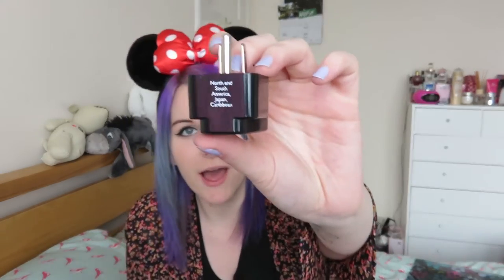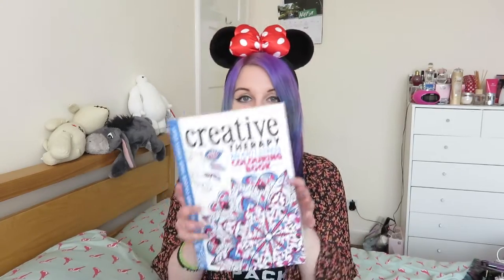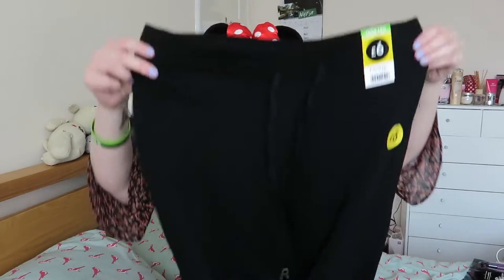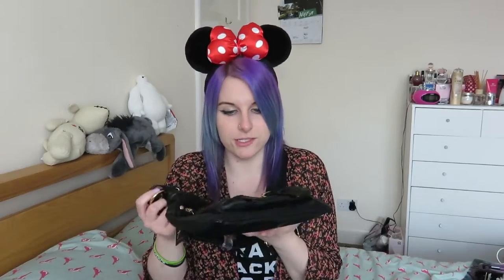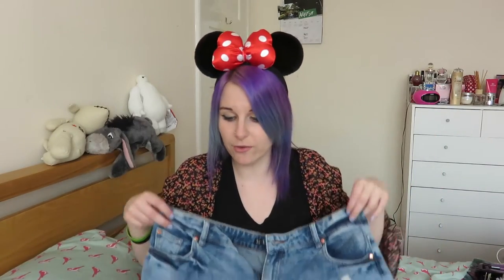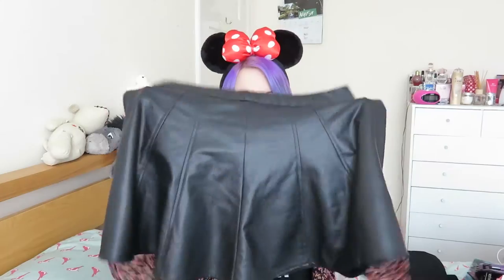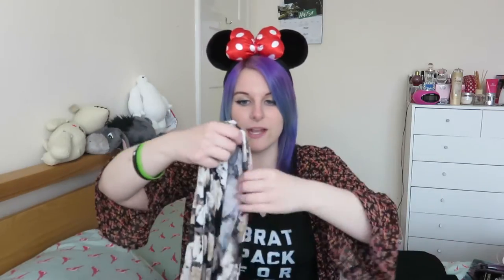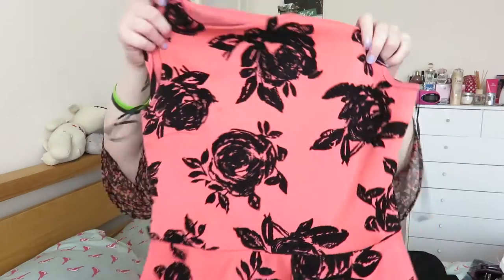PACKING FOR FLORIDA // 5SOS, UNIVERSAL & DISNEY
Packing for and getting excited about my upcoming trip to Florida!! :)